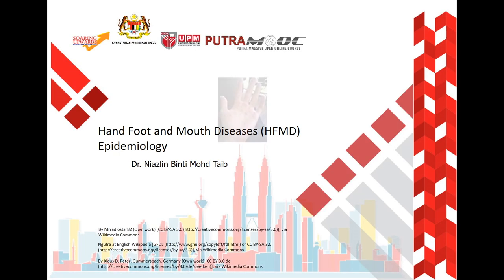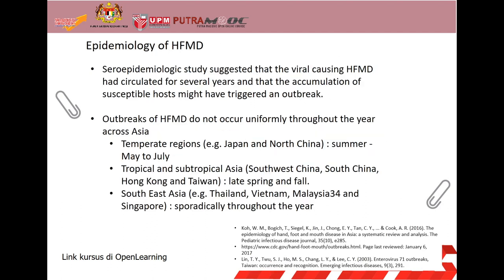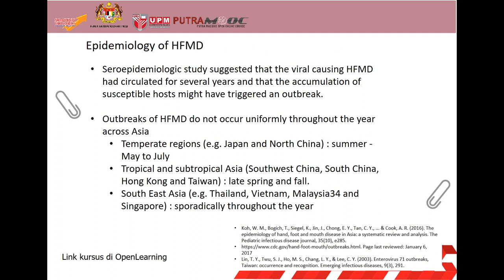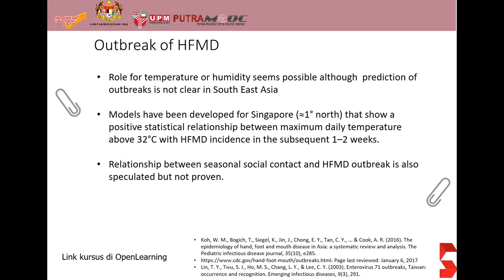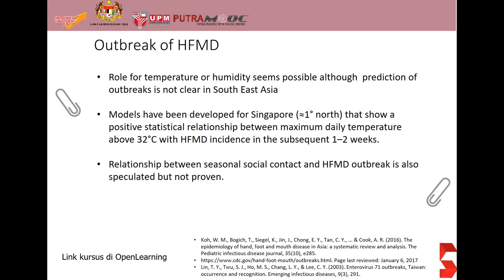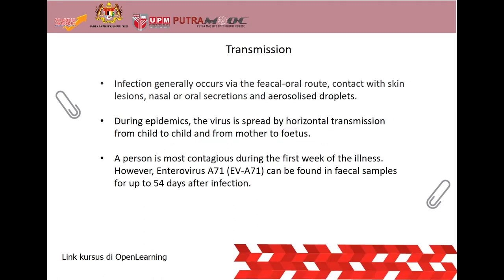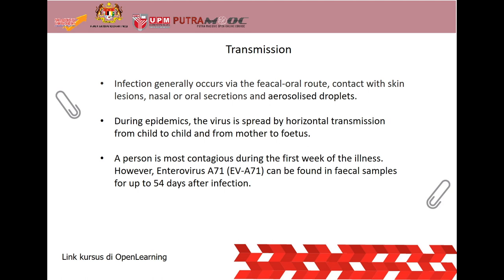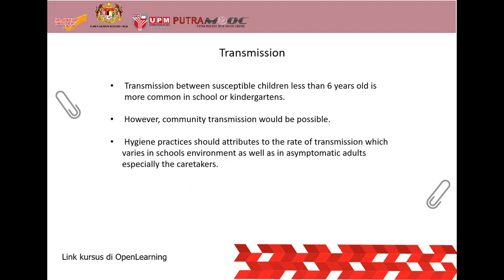PutraMOOC || TROPICAL DISEASES || Tropical Medicine Epidemiology of HFMD